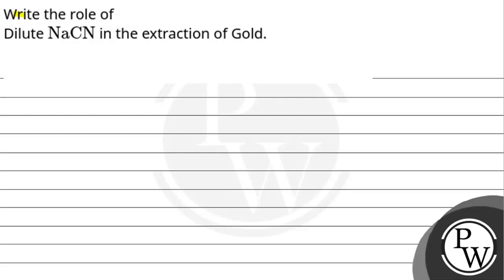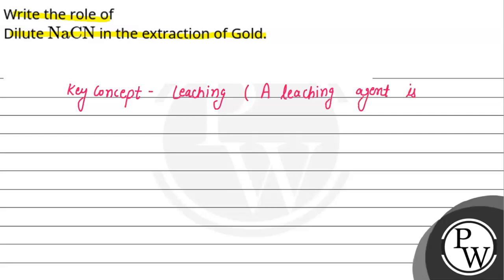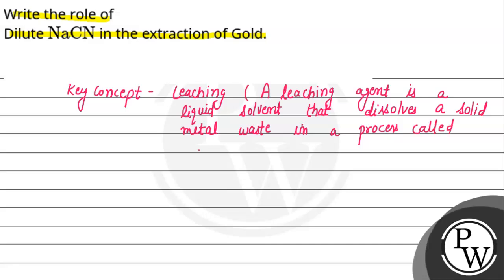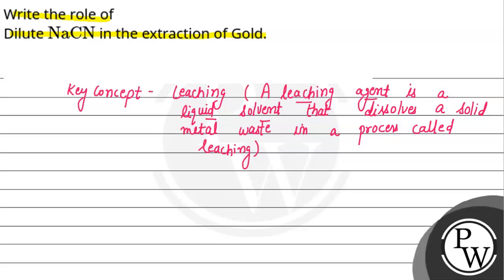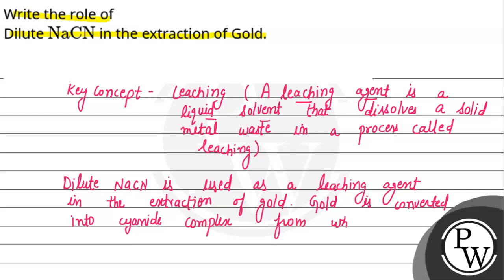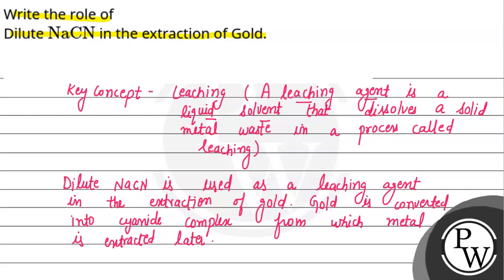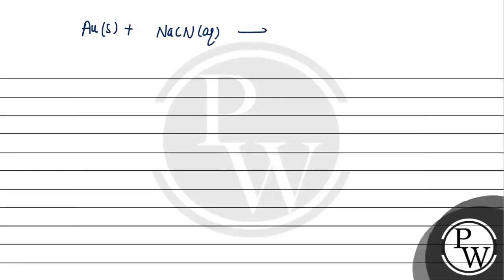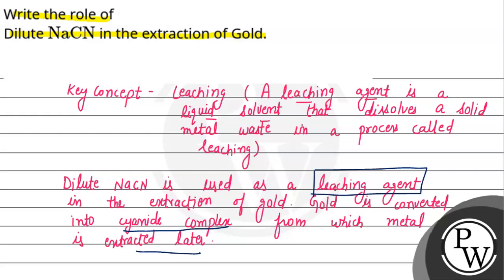Write the role ofDilute \\(\\mathrm{NaCN}\\) in the extraction of Gold.....